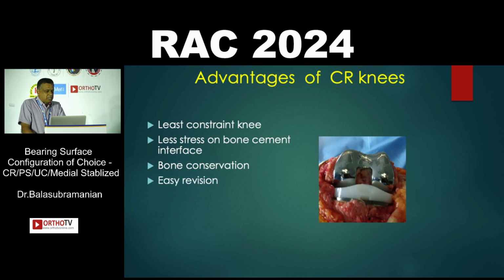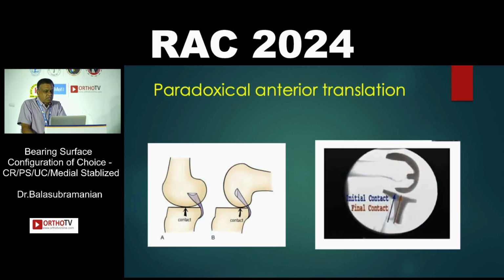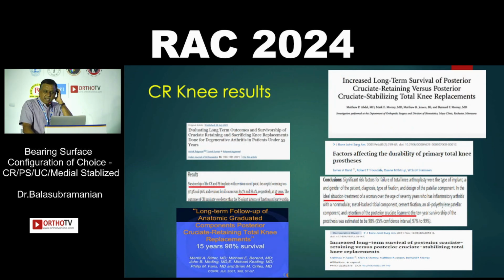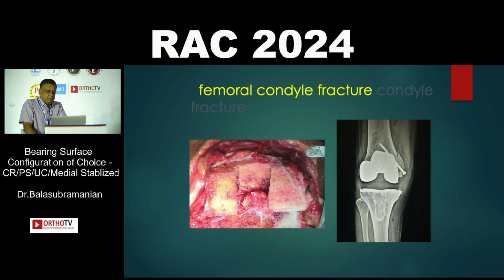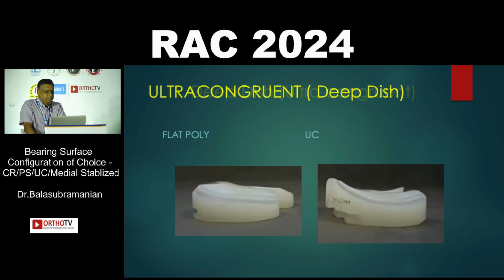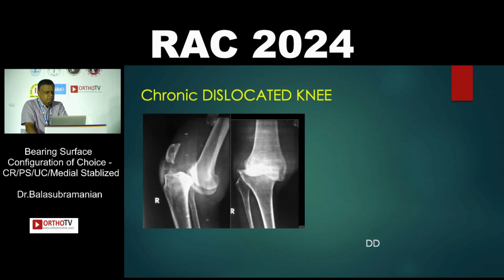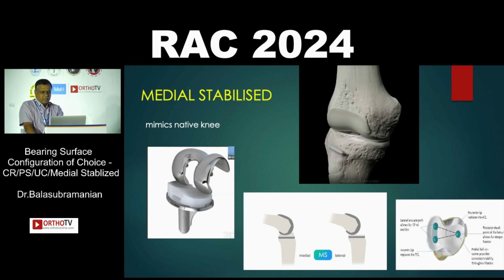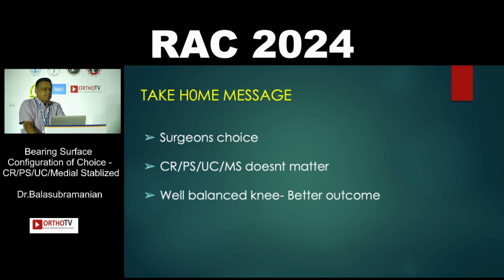Rex Arthroplasty Conference 2024 : Posterior Femoral Roll Back Dr Balasubramanian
This talk is part of Rex Arthroplasty Conference 2024

Course Director: Dr. C. Rex
Course Co-ordinator: Dr. C. Premanand
Organising Secretary: Dr. M. Harish Kumar